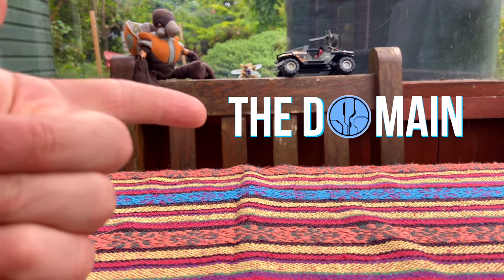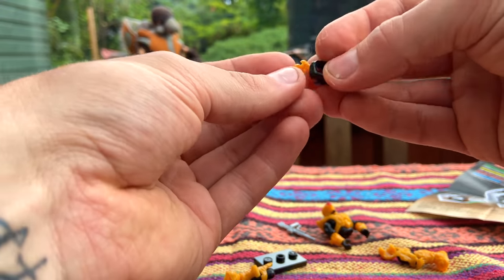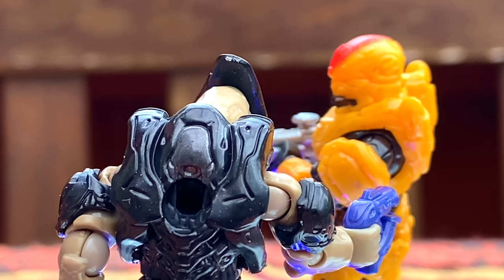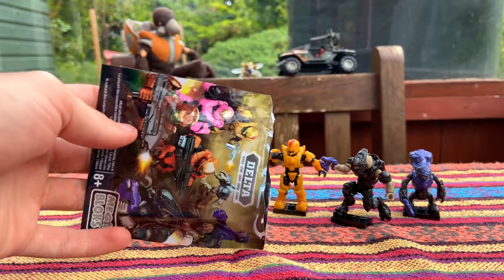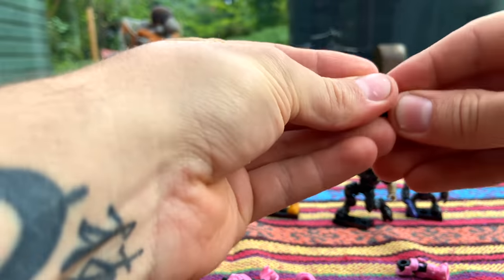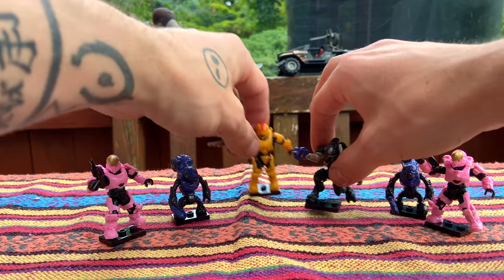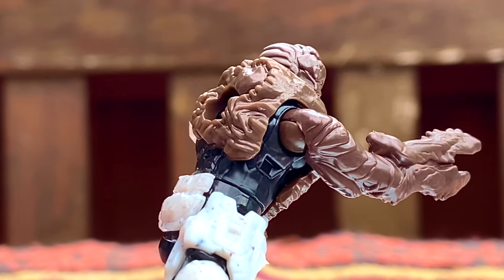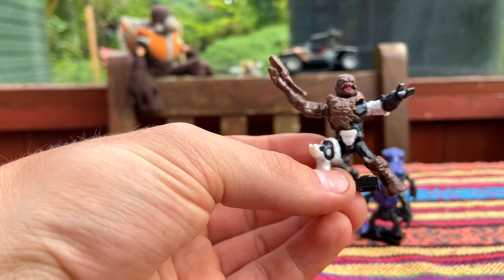Halo Delta Series OPENING! Mega Constux Blind Bags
The success of the channel is in your hands friends! If my channel continues to grow then I will be able to use this money to support myself in my new life in Hong Kong. Hope you guys enjoyed this blind bag opening and let me know if you want to see more videos like this!

Tags: Halo Franchise Microsoft Xbox Series X The Master Chief Collection PC Blind bag surprise opening mystery unboxing random pack mega bloks mega construx delta series new halo toys